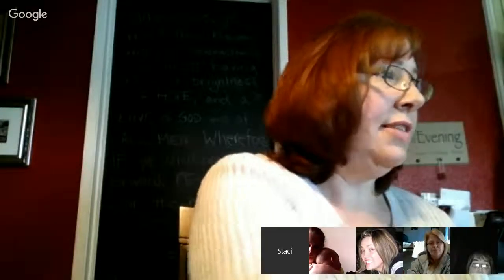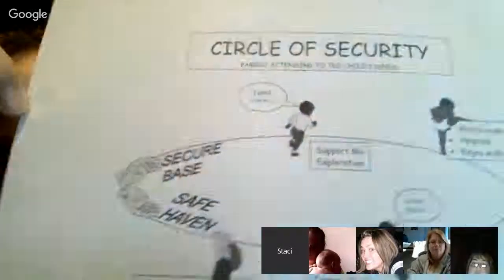CHILD 310 Meeting March 30, 2016